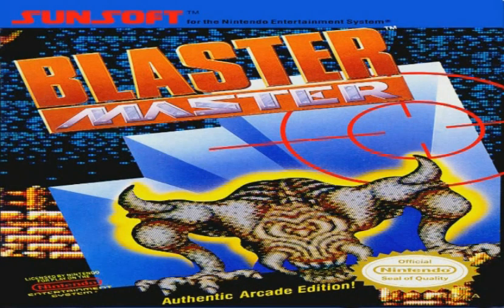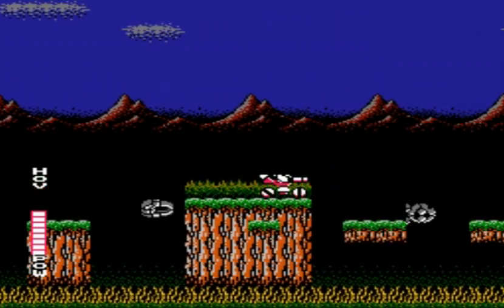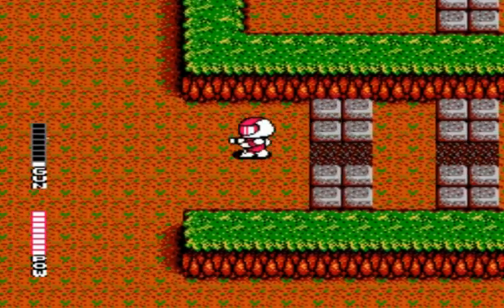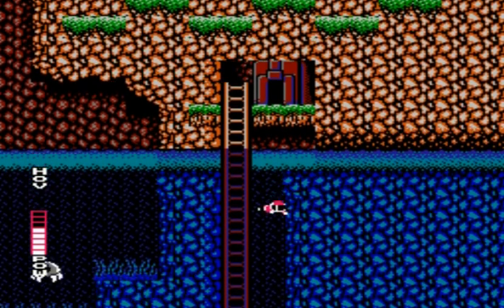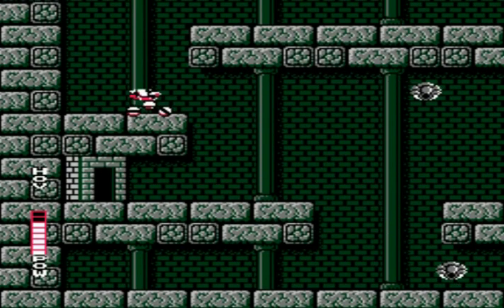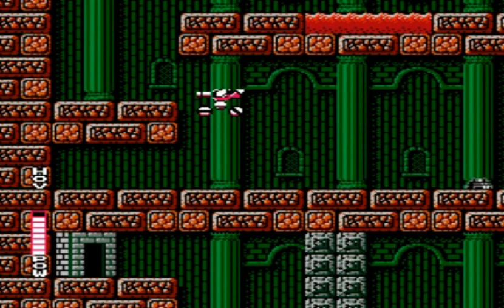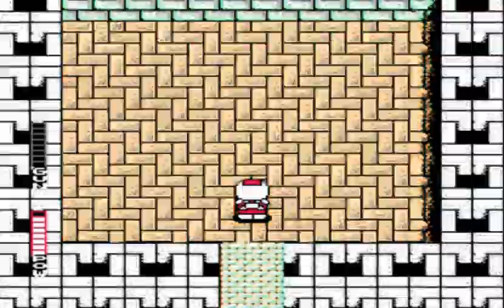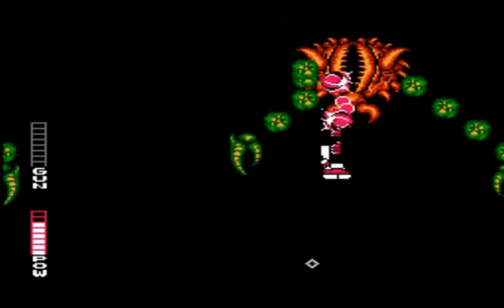Play it Through - Blaster Master Part 1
Hey everyone on this episode of Play it Through its the Sunsoft Classic Blaster Master for the NES. Now this is one of the greats when you talk about 8-bit gaming. It was tough, had great action, music and challenge that most gamers when first playing could not complete. Enjoy!!

If you are a fan of Pro Wrestling especially Pro Wrestling theme music check out my side project with File91e